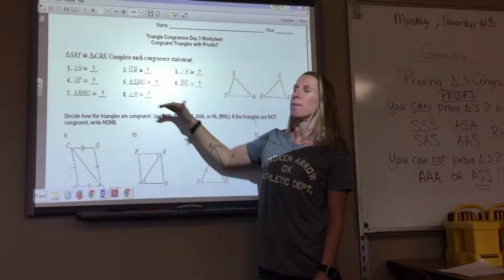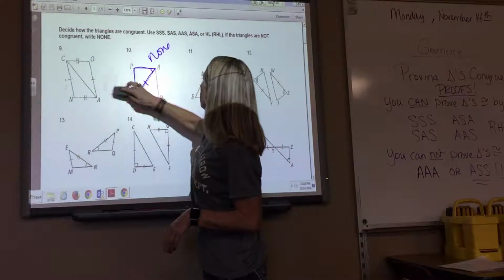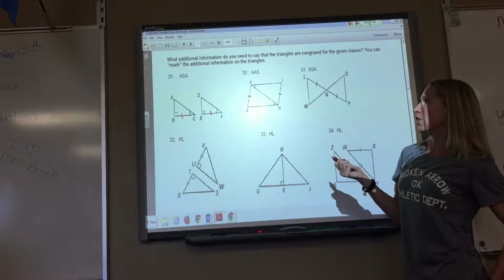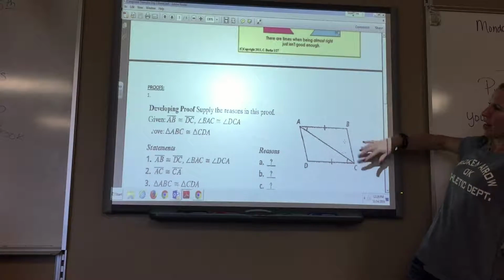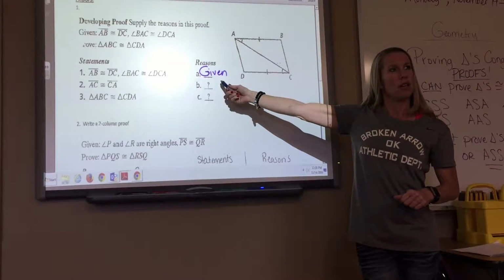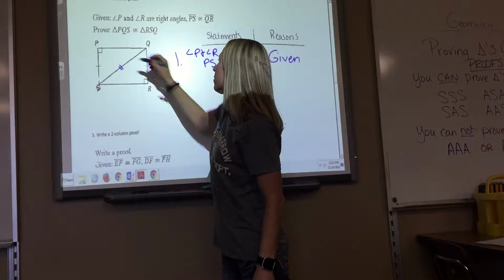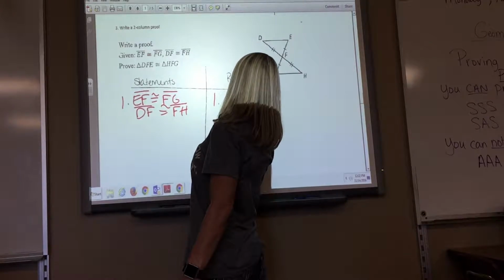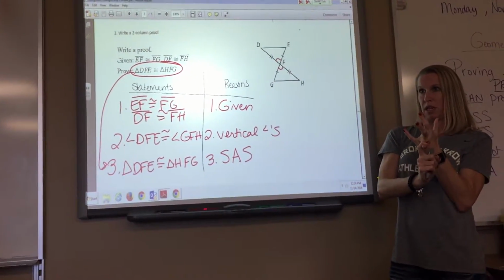Proving Triangles Congruent Day 3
Proving Triangles Congruent with proofs